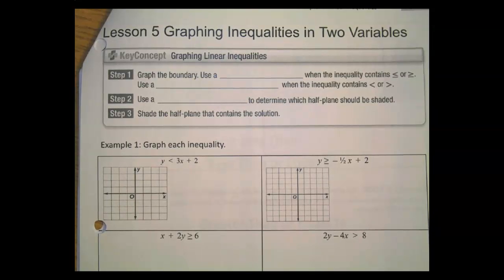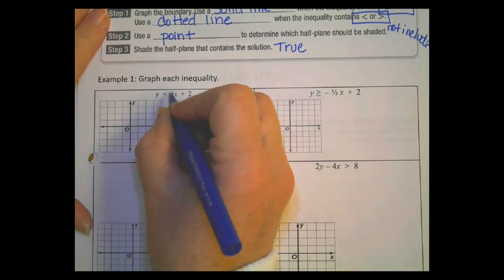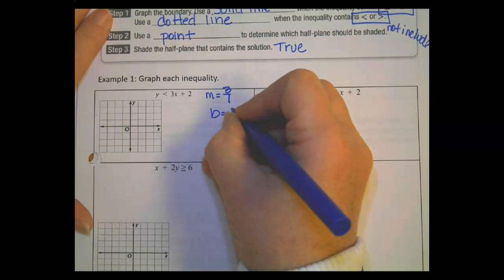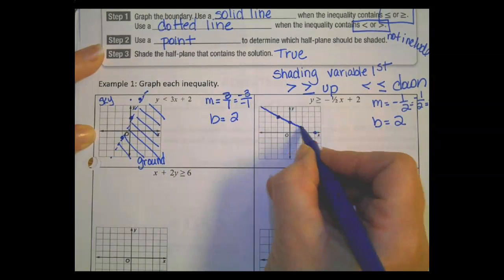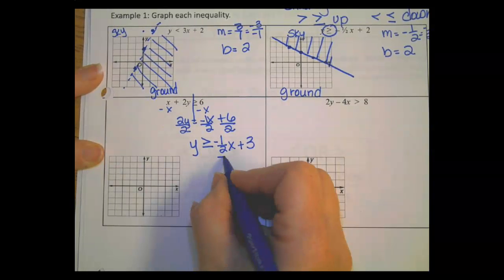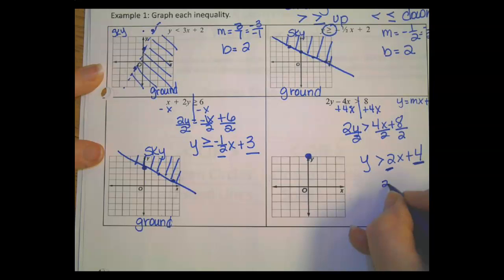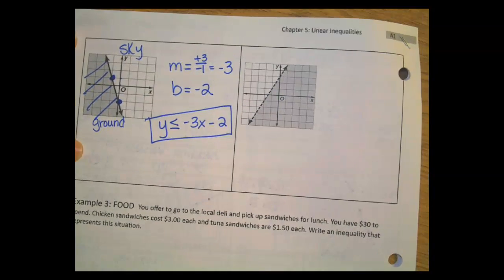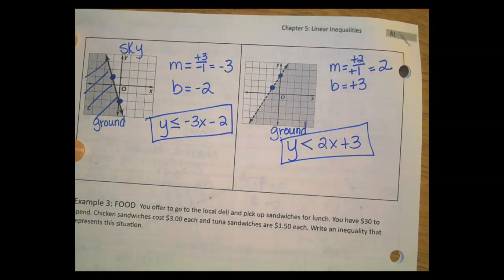9A Lesson 5-5 Graphing Inequalities with 2 Variables